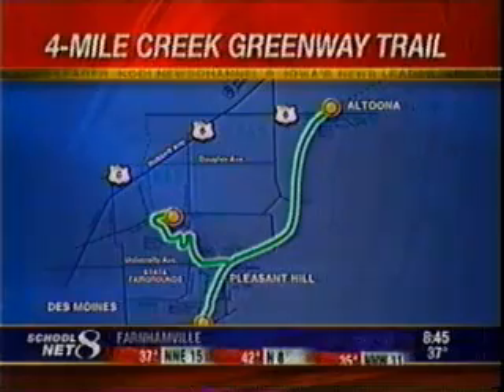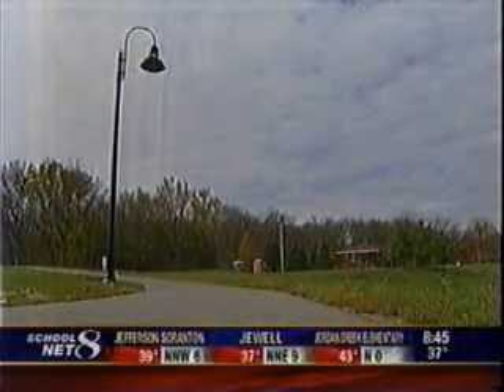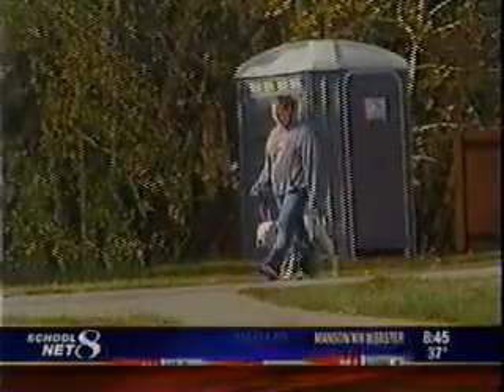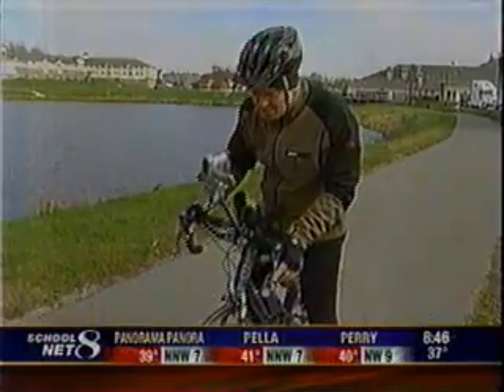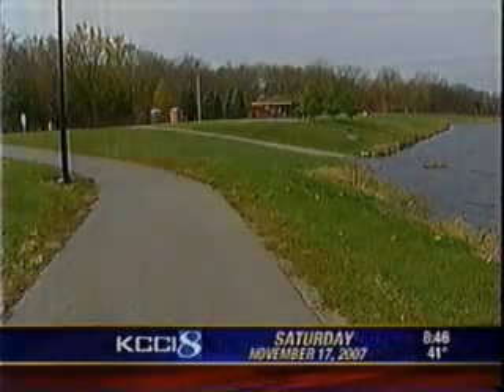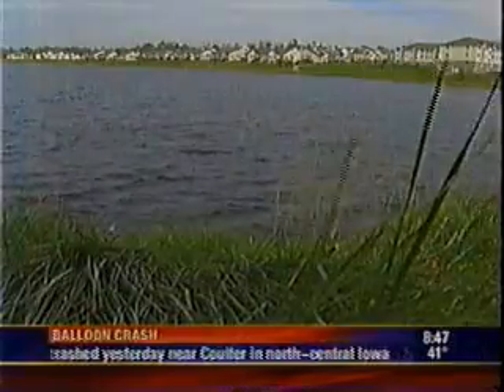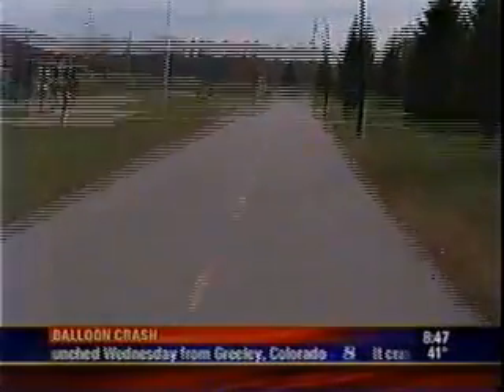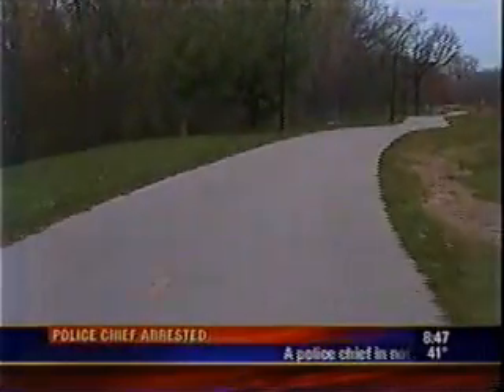KCCI Happy Trails Gay Lea Wilson Trail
KCCI's Jason Parkin visits the Gay Lea Wilson Trail in Pleasant Hill